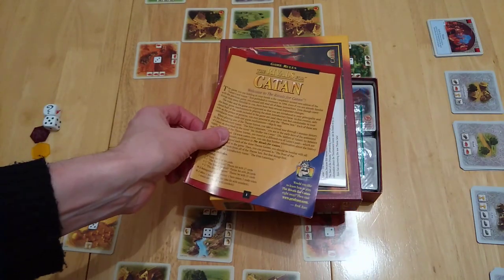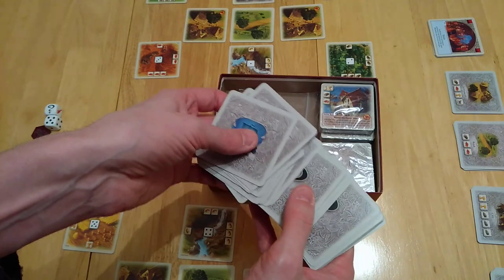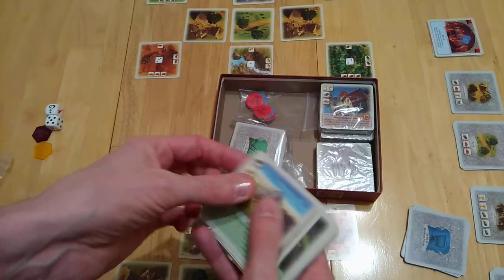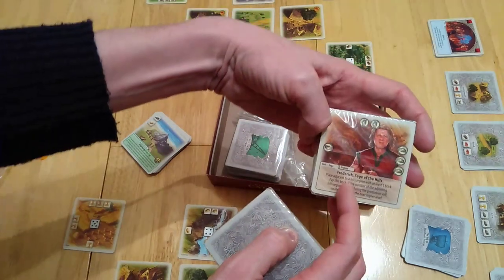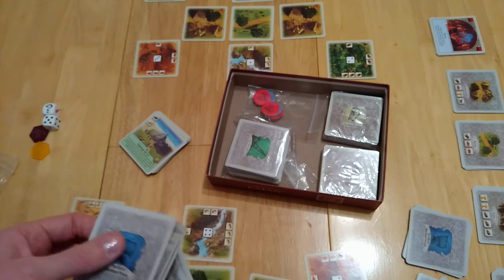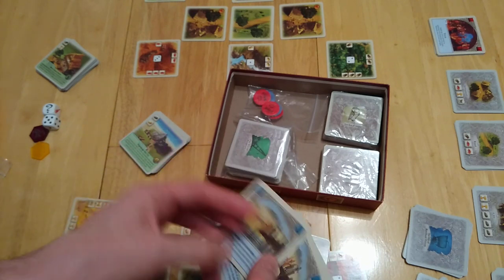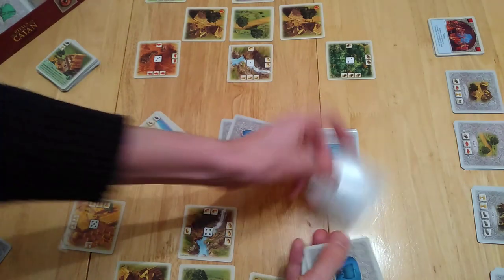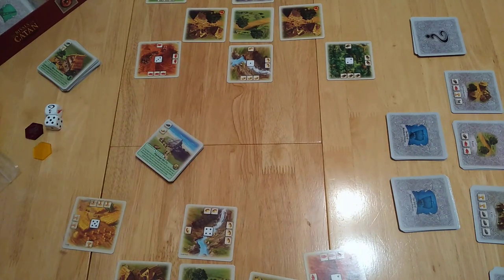The Rivals for Catan 1st expansion: Age of Darkness how to setup & play + Unboxing * Amass Games *